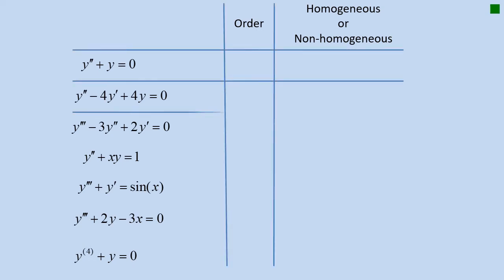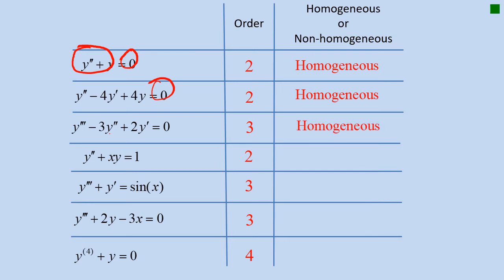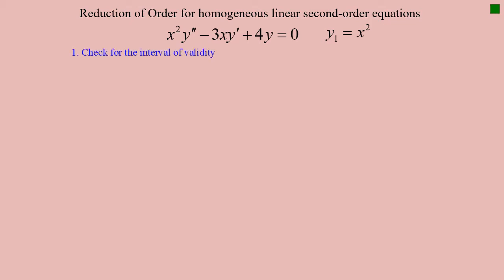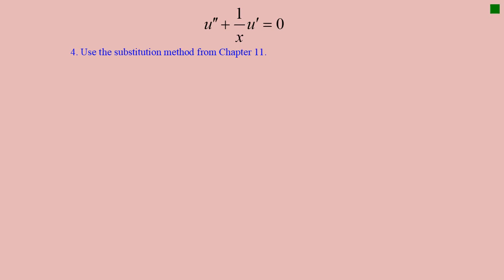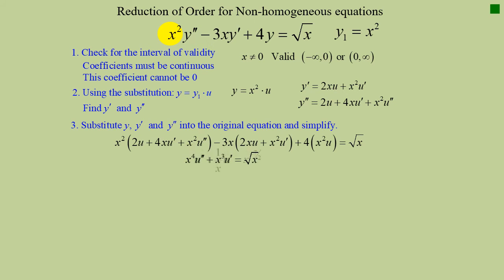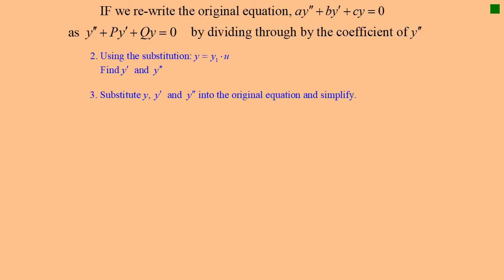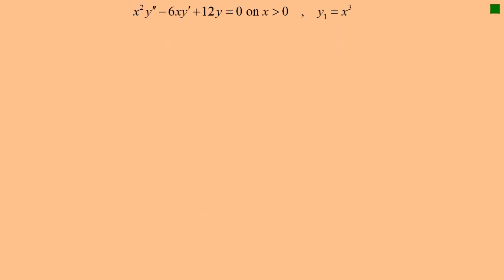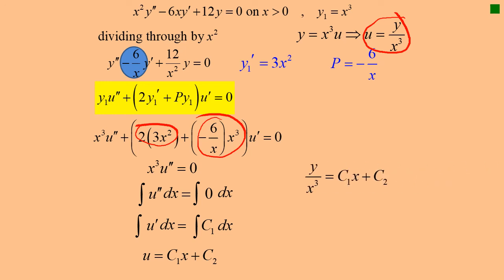2320 Ch12 Reduction of Order